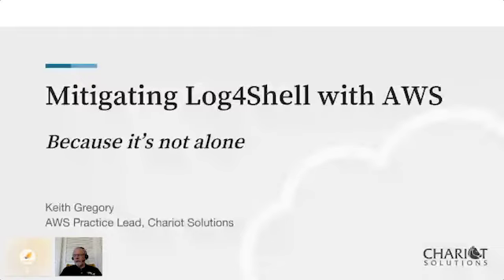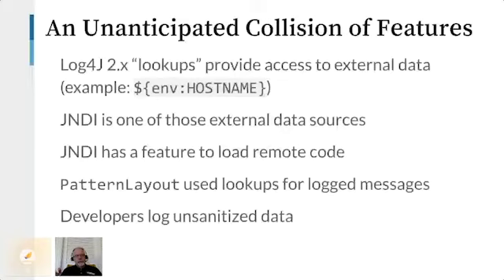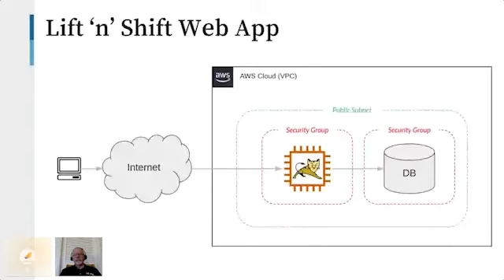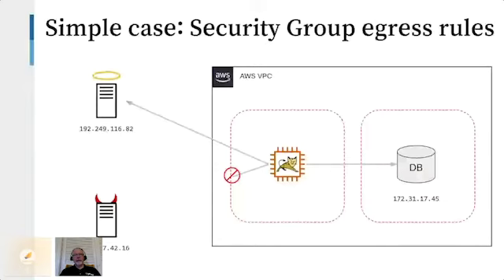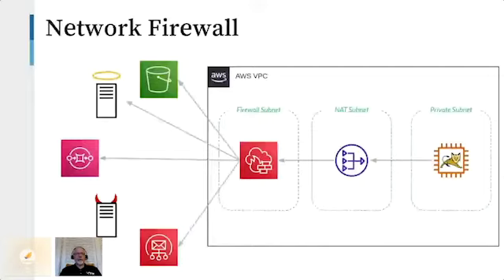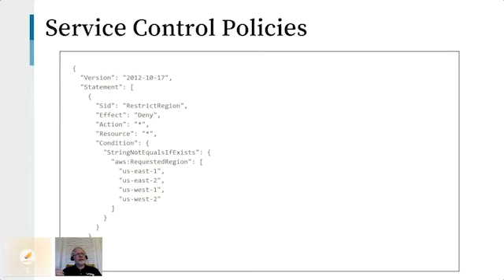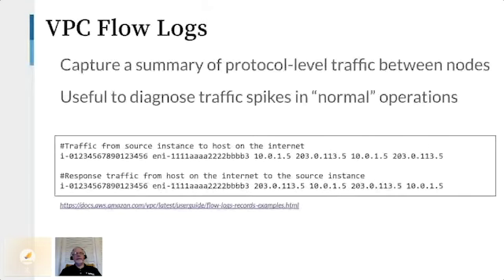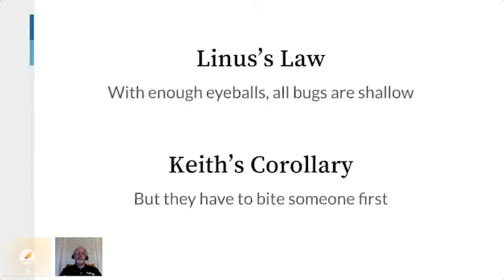Keith Gregory: How Cloud Services Help to Mitigate Log4Shell and its Friends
Log4Shell was a shock to Java developers: a core component of many Java applications, considered rock-solid by most developers, harboring a vulnerability that could give an attacker complete control over your server. Worse, the vulnerability resulted from a confluence of features, individually harmless, that were part of the library almost since its inception.

Deploying your applications in the Cloud, and using the services it provides, is one good way to mitigate the possibility of future attacks. In this talk, Keith Gregory looks at how Cloud services help you to (1) block attacks from getting in, (2) block their ability to exfiltrate data or download remote payloads, (3) prevent them from accessing sensitive information such as database passwords, and (4) perform forensic analysis if you are unlucky.

Because it’s naive to think that there isn’t another, similar vulnerability just waiting to be exploited.

This talk was delivered on Tuesday, April 12th at the Philadelphia Java Users' Group (JUG). More info and events from the PhillyJUG

About Keith Gregory
Keith Gregory has been a frequent speaker at the Philly JUG, on topics ranging from effective logging to creating an off-heap cache. In recent years he has focused on the AWS ecosystem, and is currently AWS Practice Lead at Chariot Solutions, a Fort Washington-based consulting organization.

Powered by participation, Jakarta EE is focused on enabling community-driven collaboration and open innovation for the cloud. Jakarta EE represents the best way to drive cloud-native, mission-critical applications and build upon the decades of experience of real-world deployments and developers.